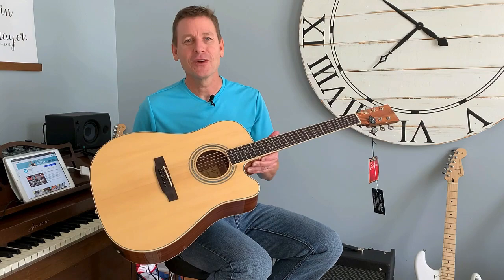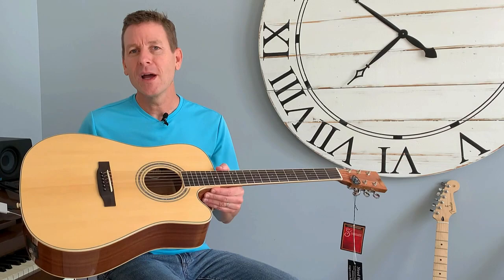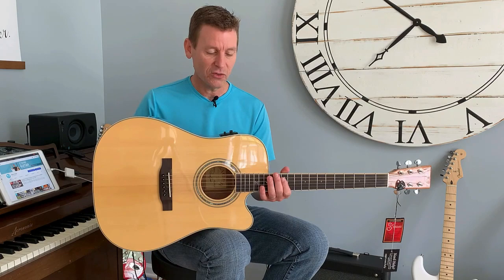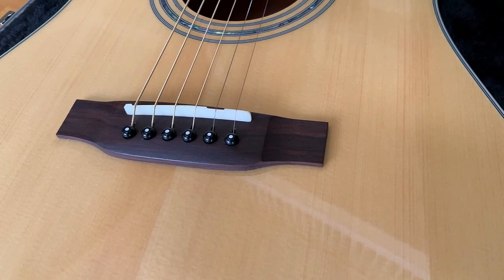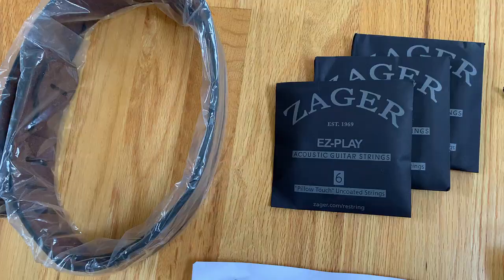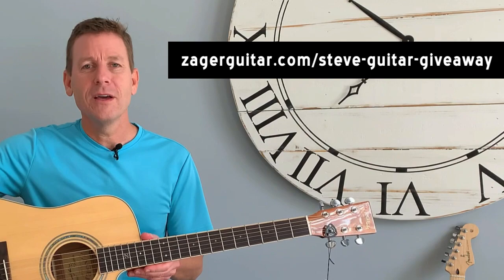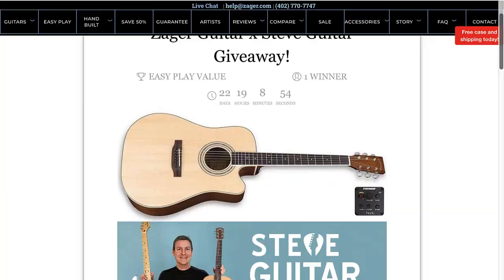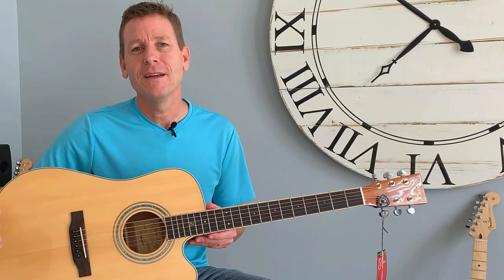(Closed) Zager Giveaway! $1,500 Acoustic Guitar Package - Zager ZAD-50, U.S. only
You can take home this $1,200 Zager ZAD-50 CE/N acoustic-electric guitar giveaway, with $300+ in extras.

- Zager Easy Play ZAD-50 CE/N (cutaway, electric, natural) Acoustic/Electric Spruce Guitar $1,195 value
- A lifetime membership to Zager’s Guitar Lesson Library $199 value
- A years worth of Zager custom EZ-Play pillow touch strings $89 value
- A years worth of Zager carbon guitar picks $39 value
- A zager leather padded strap $48 value
- A Zager pro capo $39 value
- 50th anniversary $200 Pro molded case with digital humidity system free of charge and free $79 shipping

SHARE: Earn more giveaway entries by sharing the contest (see link above)

GEAR LINKS ...